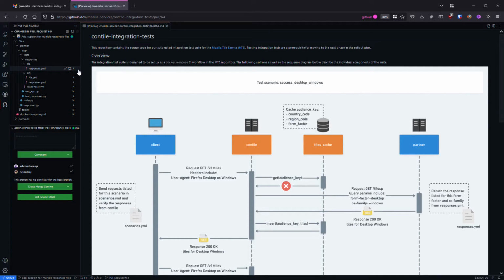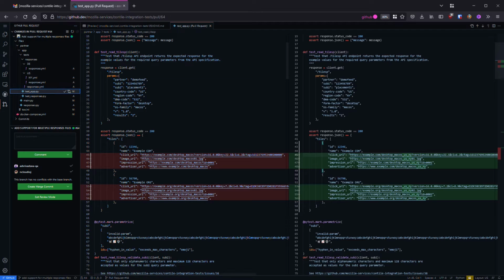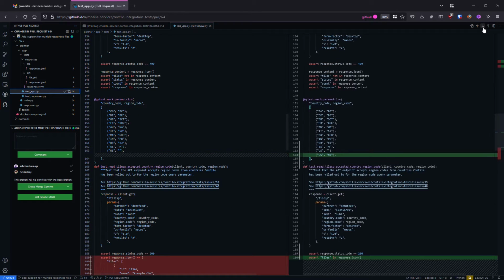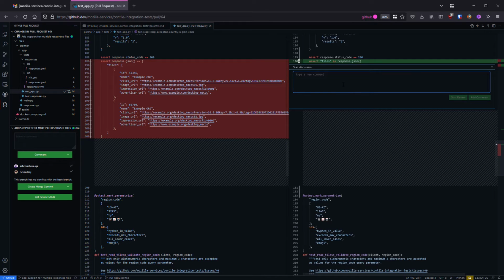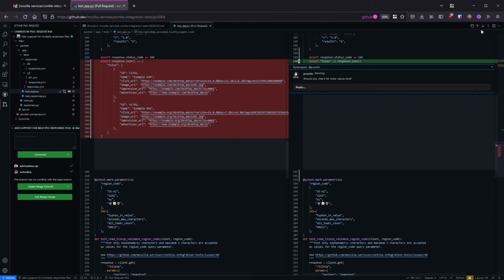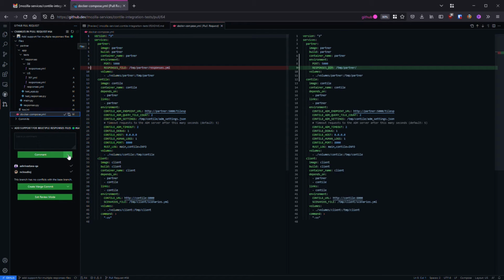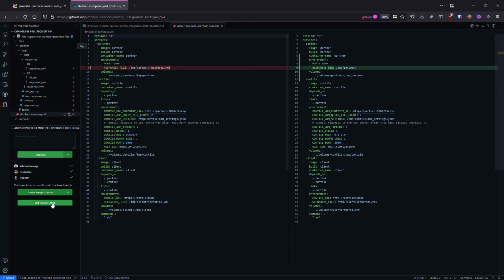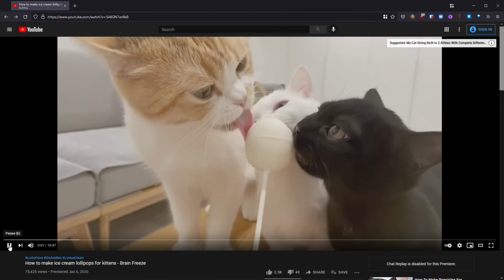Using Github's built in VS Code to review PRs